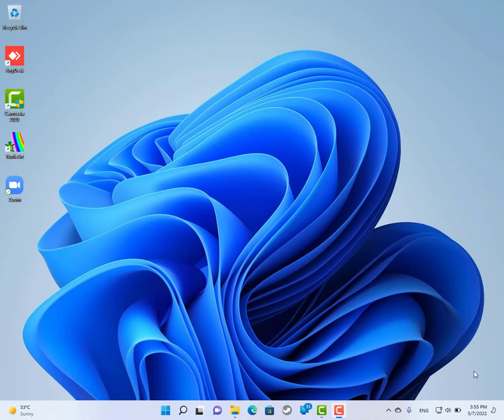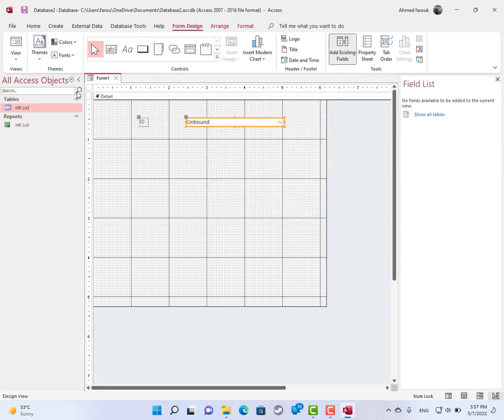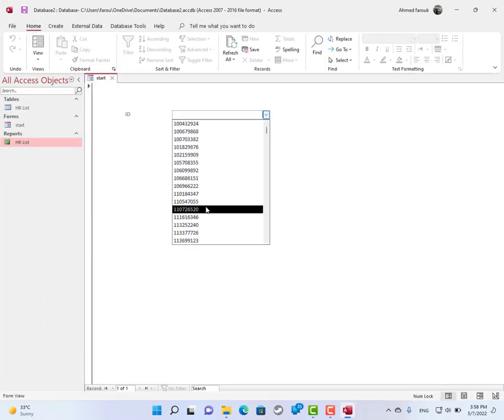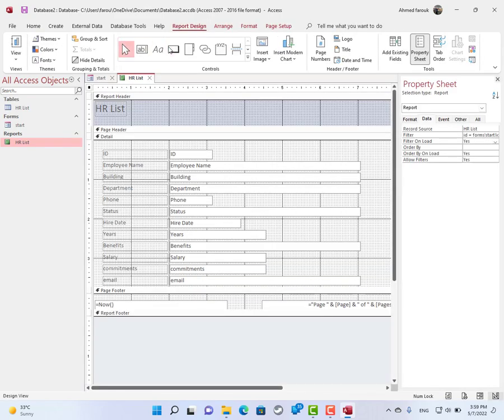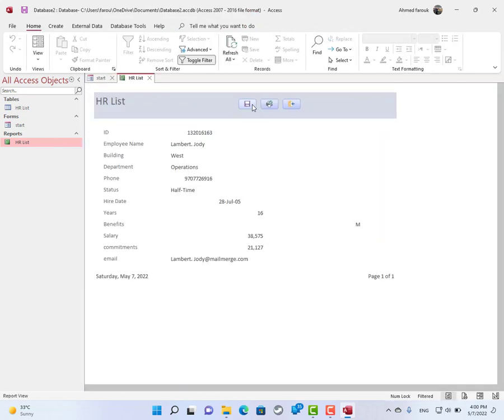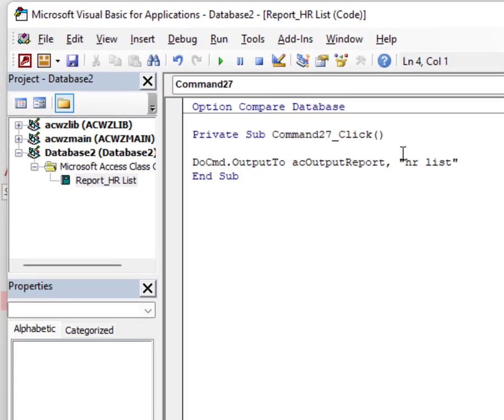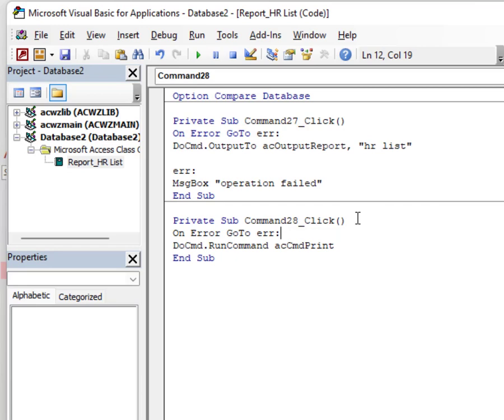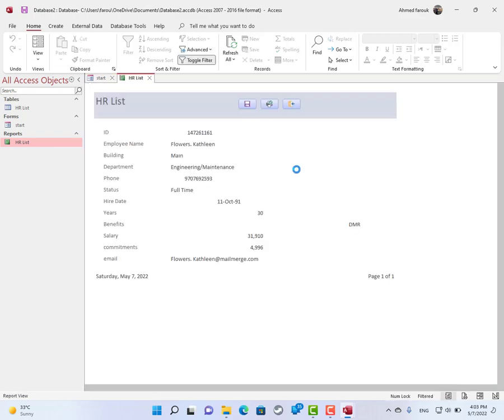MS access: Basic report actions and buttons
Filter on the run your report
add save button
add print button
add exit button